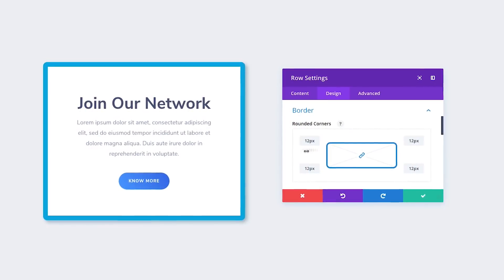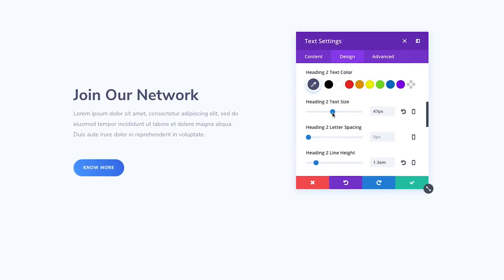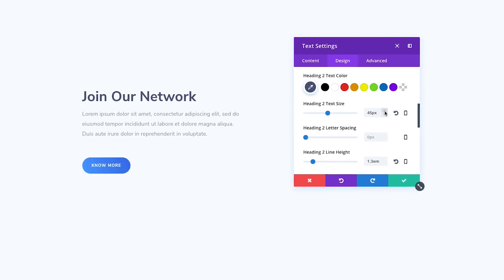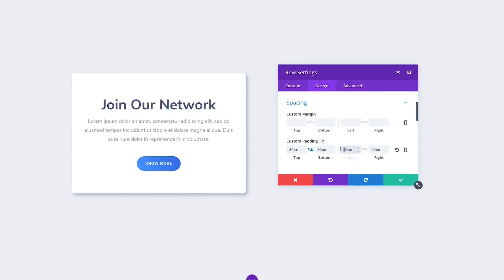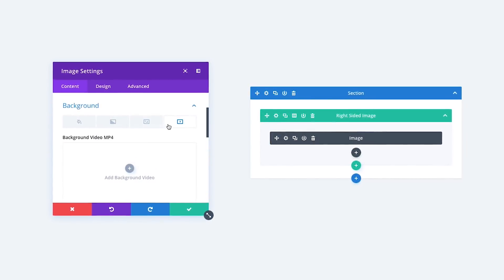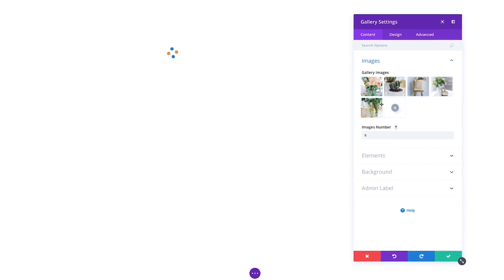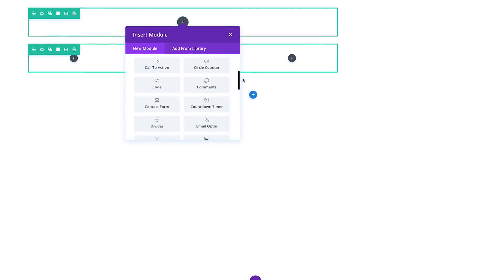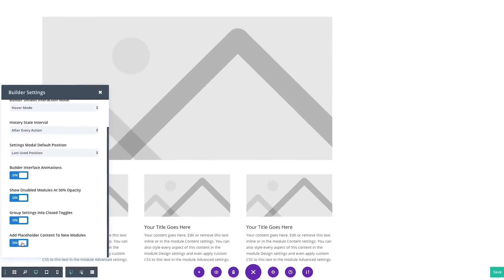Divi Feature Update! Introducing New Visual Builder Interface Enhancements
Today Divi’s Visual Builder gets even faster and more intuitive thanks to a collection of really awesome interface improvements that will greatly enhance your website building experience. When developing Divi as a web design tool, we look for every opportunity to improve the way you interact with the content on your page, and to enhance your creative process. Today’s new features do just that.